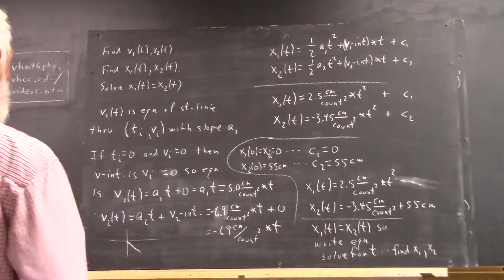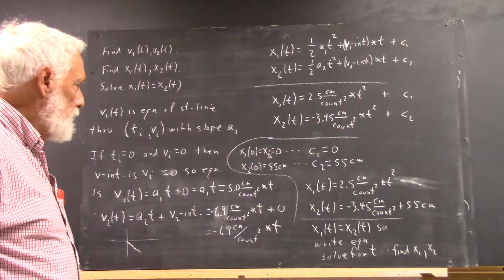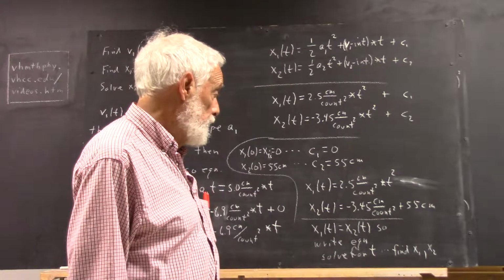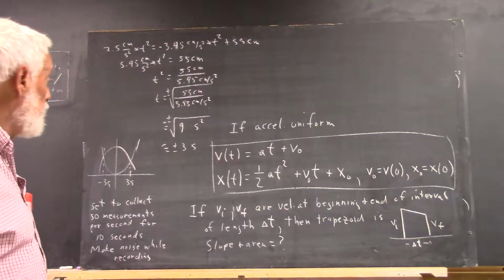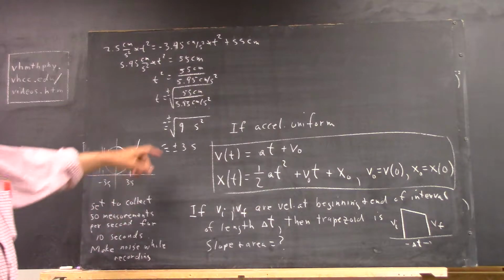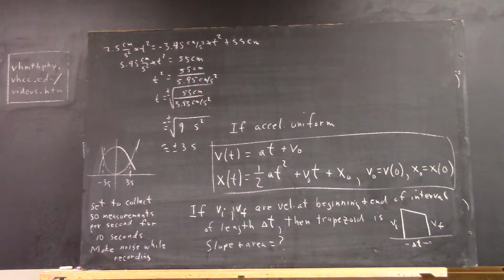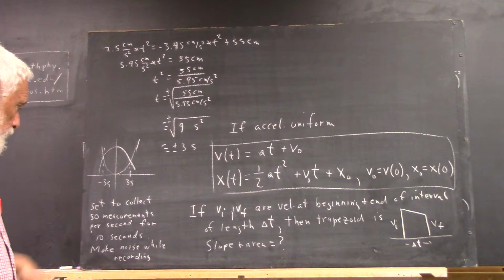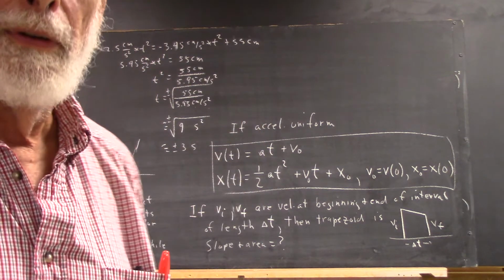daguniv 0517 position fns for two ramps equal at crossing time compare predicted with observed cros